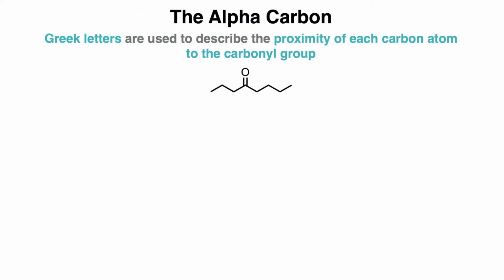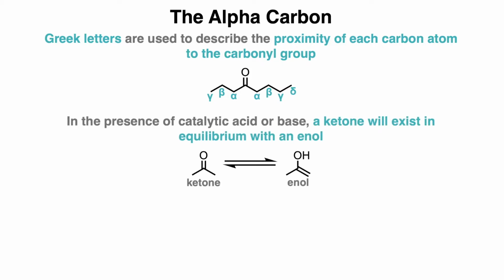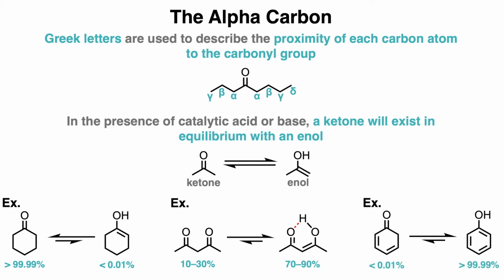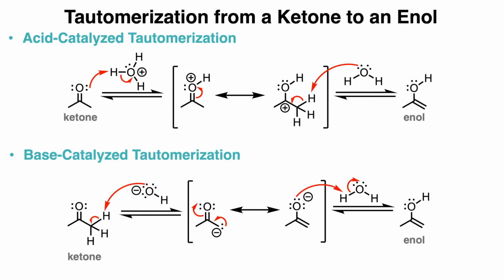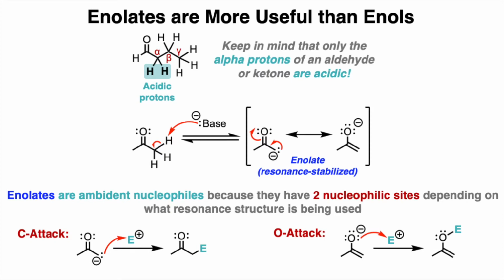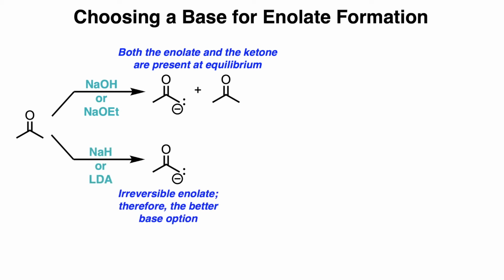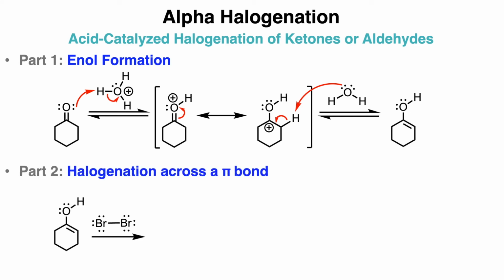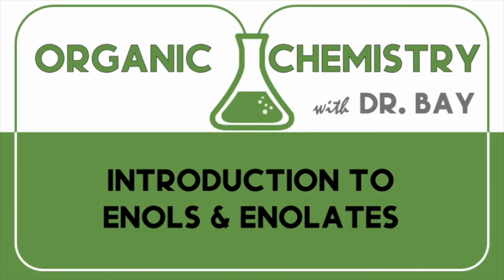Intro to Enols and Enolates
Let's learn about Enols and Enolates!